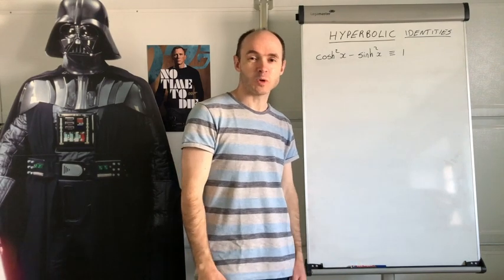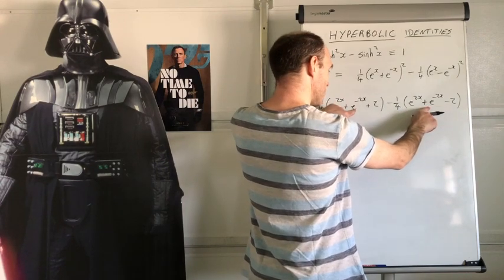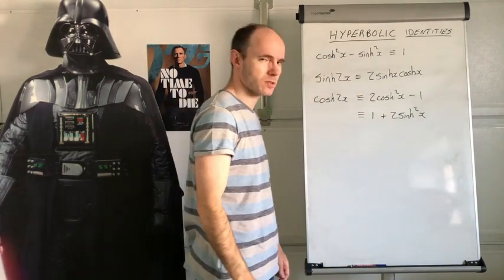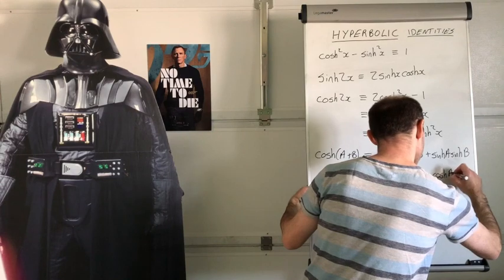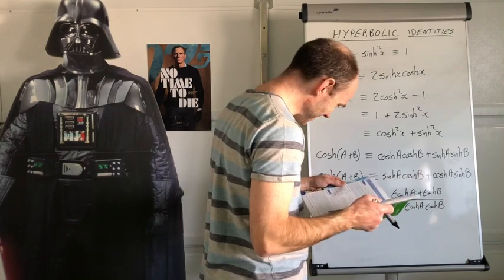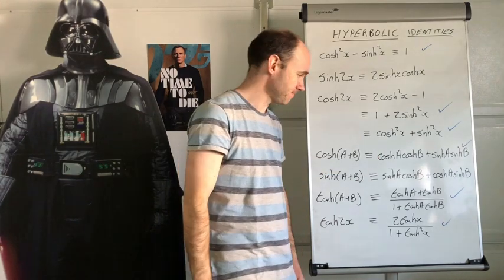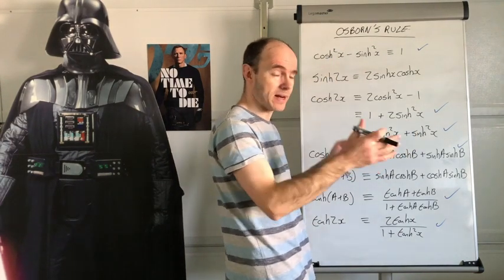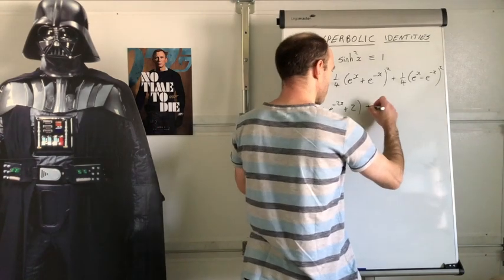Hyperbolic Identities - some examples including how to show them using the exponential definitions